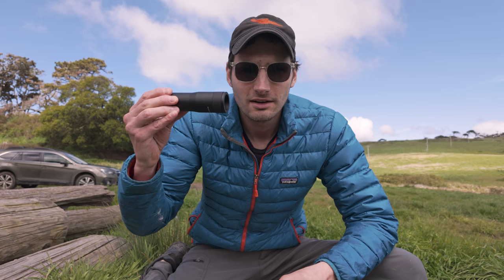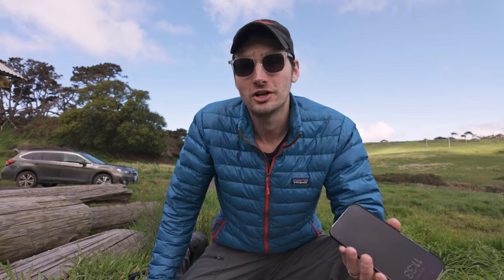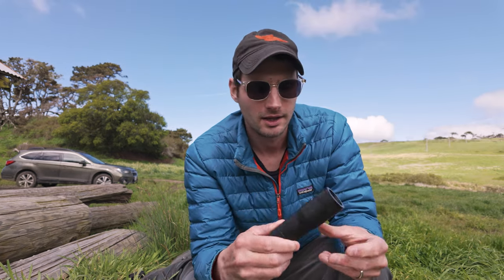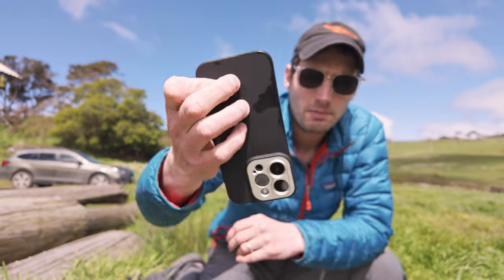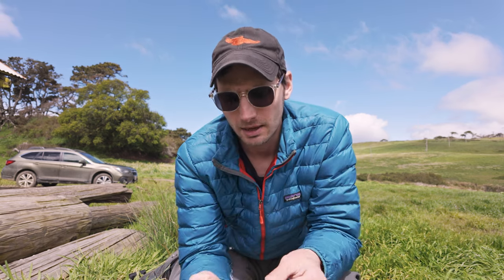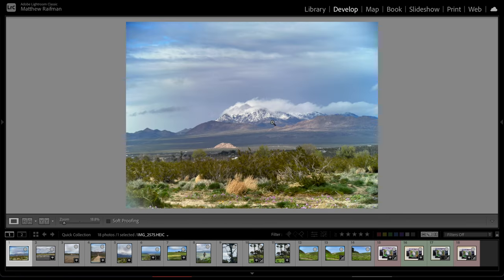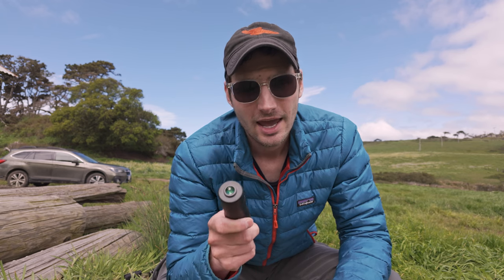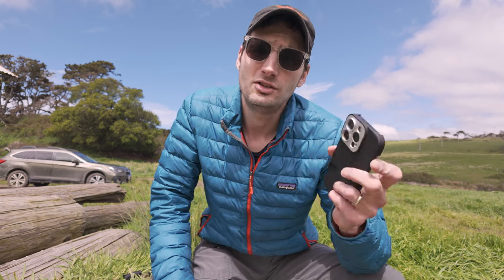Review Sandmarc 6x Telephoto Lens for iPhone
0:00 - Intro
1:32 - The Concept
5:02 - Build Quality
8:40 - Functionality
11:28 - Image Quality
15:54 - Video
17:00 - Conclusion

Today, I review the Sandmarc 6x telephoto lens for iphone. It takes your 1x or 3x/5x telephoto lens to extremes offering a potential wildlife and landscape photography solution for iphone.